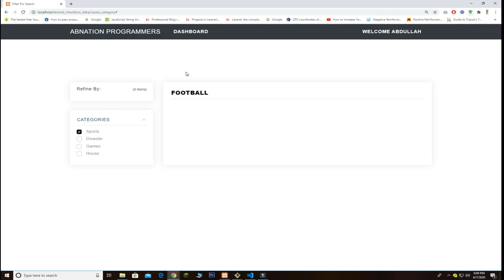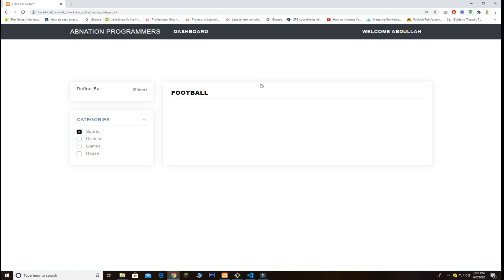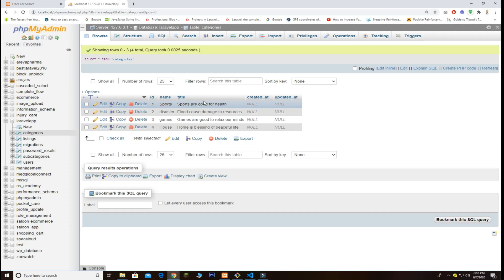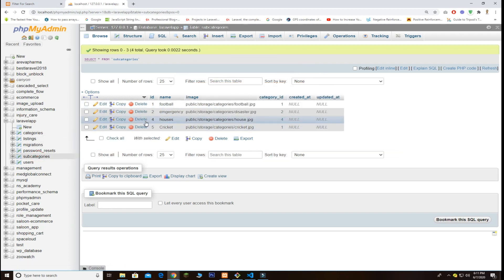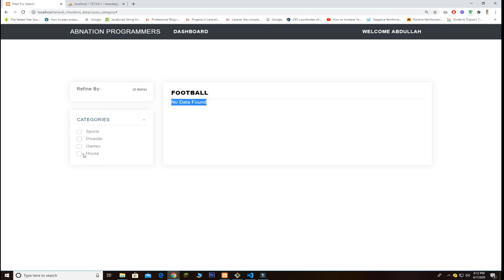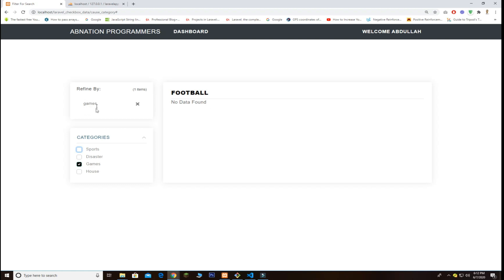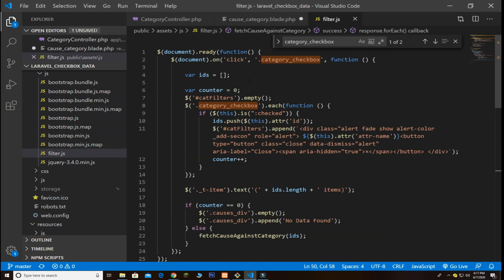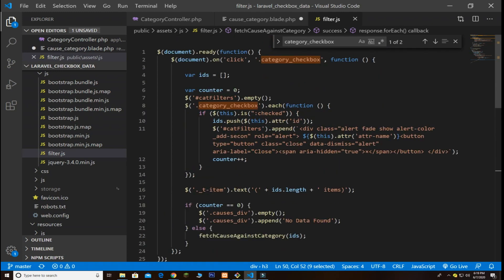Advance Category Filter in Laravel with Check boxes using JQuery & Ajax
In this video we have created a filter with check boxes and show result on based of categories. We have use JQuery and Ajax to filter result without page refreshing.
Once user clicked on the main category it will populate result on based of subcategories in the form of cards.
We can do also multi filter results using check boxes. We can get results on based of checking the results on the boxes and fetch results.

We have used
HTML
CSS
BOOTSTRAP
AJAX
JQUERY
MYSQL
LARAVEL

If you new to the laravel please review my videos before going to this video.